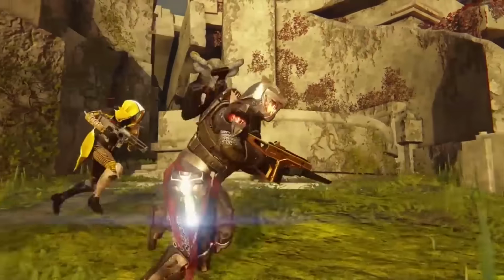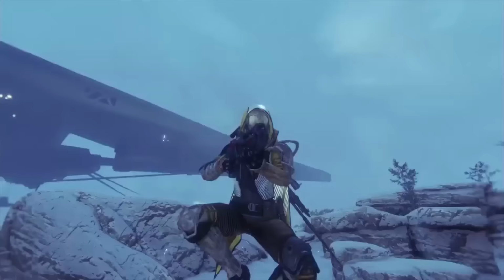Rise of Iron re-shaping Destiny further - Gamescom 2016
Moving off legacy systems like PS3 and Xbox 360, the next expansion for Destiny, Rise of Iron, adds exciting new tweaks and game modes in PVP, and further fleshes out the shared world shooter. We talk with Lars Bakken, PVP Lead Designer, about the new mode, the new story campaign, various changes made to characters and the new artifacts introduced to the game!

ABOUT US
Zoomin.TV Games is the number one source for game related top five videos, list videos, game information and everything with some comedy.